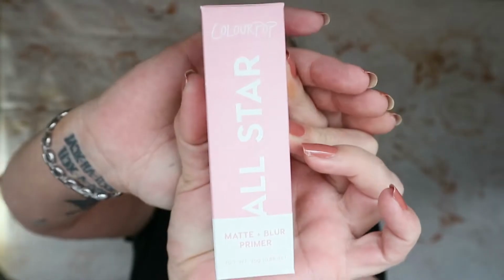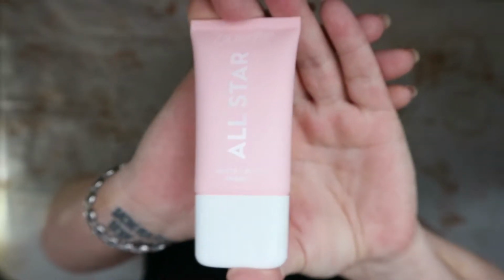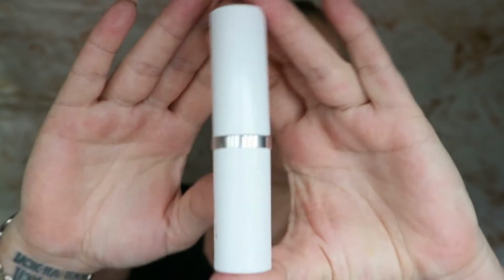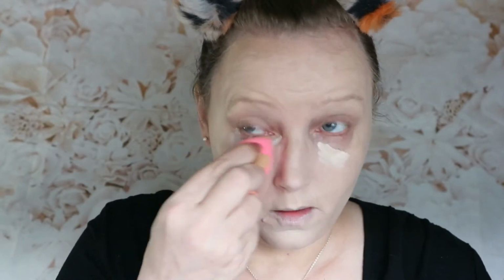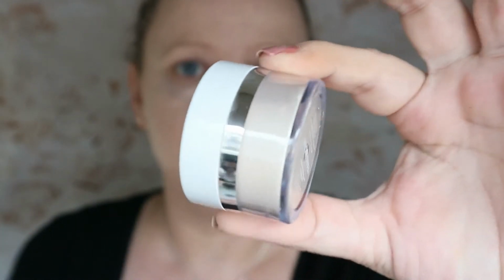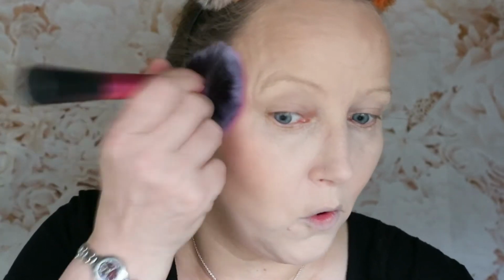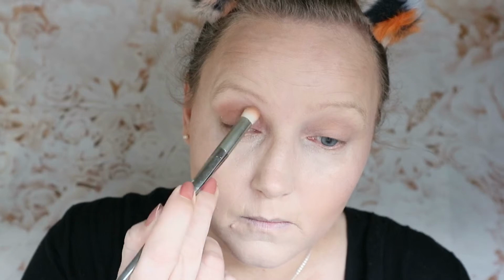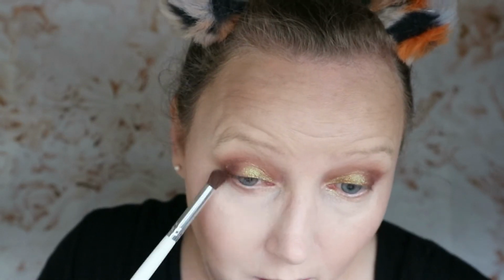TESTING OUT NEW COLOUR POP / OMG HOW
hi everyone so glad that you found my NEW COLOUR POP TESTING IT OUT video hopefully you enjoy it

COLOUR POP EYESHADOW IN MOONWALK , CORNLIOUS , MITTEN`S , RAINBOW , BANDIT
KIKO BROW PENCIL
IT SUPERHERO MASCARA
COLOUR POP LIP STICK IN SCORPIO MOON